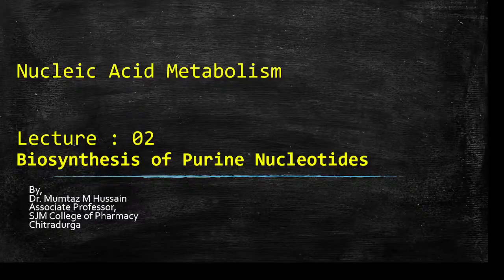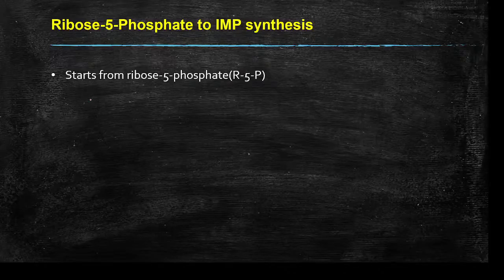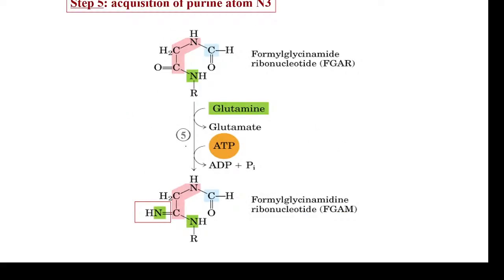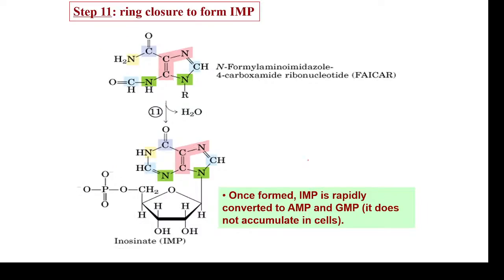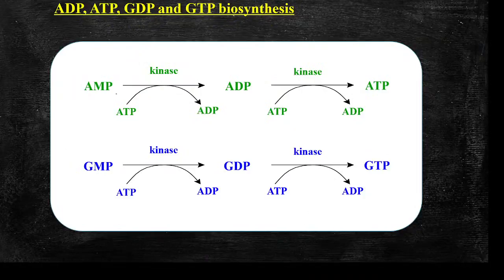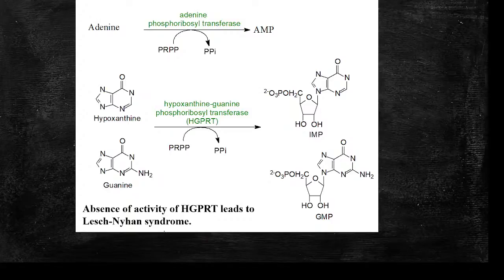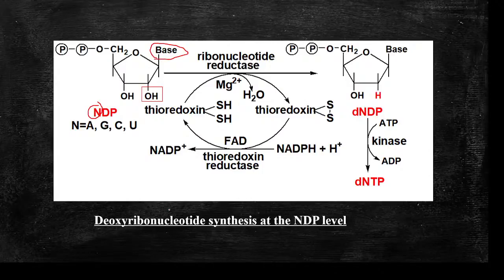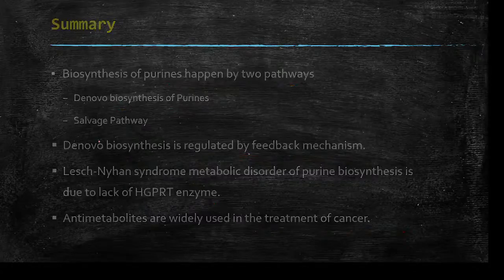02_Nucleic Acid Metabolism_Lecture _02_Biosynthesis of Purine Nucleotides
Explain Devnovo biosynthesis of purine nucleotides.
Explain biosynthesis of purine nucleotides by Slavage pathway.
Explain Lesch-Nyhan syndrome
Recall biological significance of antimetabolites